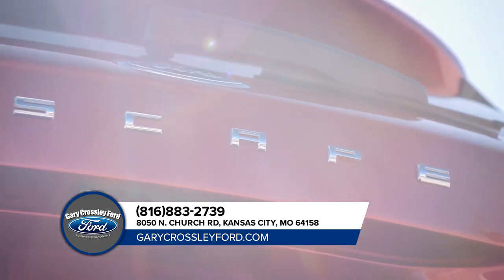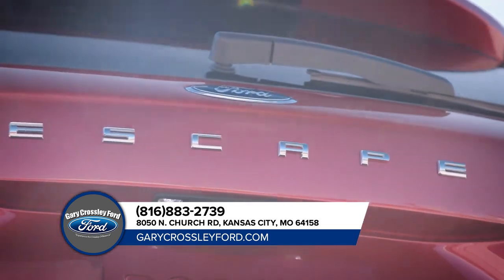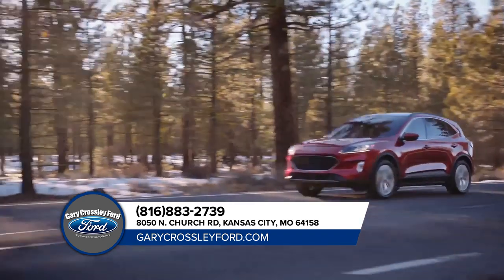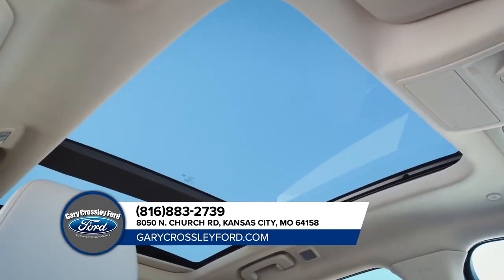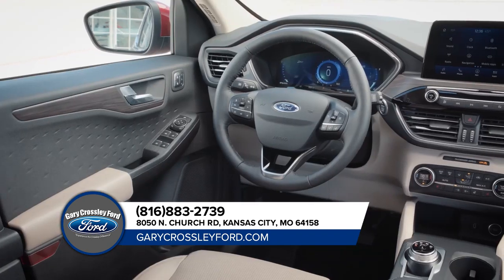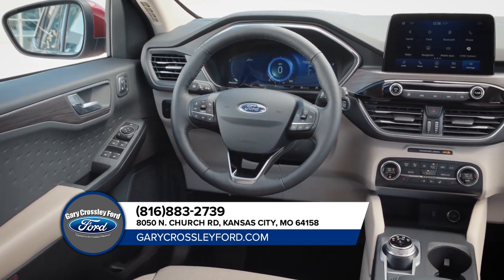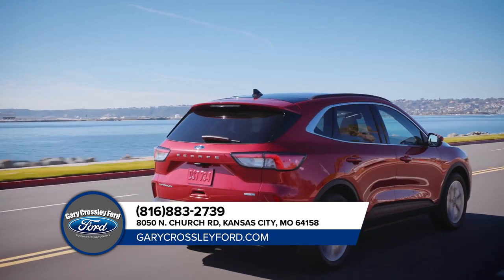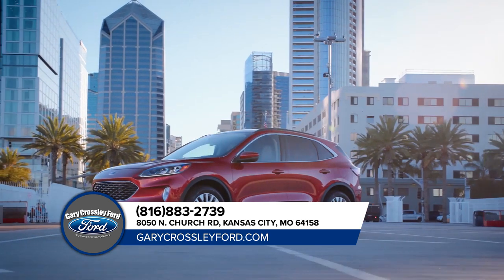2020 Ford Escape Platte City MO | New Ford Escape Platte City MO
2020 Ford Escape Backed by outstanding service, we offer you the premier in selections and noteworthy deals at Gary Crossley Ford Platte City MO. For returning or new customers, we supply you with the excellence and efficiency in service you require for purchasing a new or pre-owned Ford. Our new and pre-owned inventories hold a wide assortment of Ford's to suit every taste and need. Give us a chance to provide you with the excellence and efficiency you deserve. The wonderful folks at Gary Crossley Ford are experts in all things Ford related and are capable of doing whatever needs to be done to get you in a new Ford today. Take the trip over from Platte City MO to Gary Crossley Ford today and see why they are the matchless Ford dealer in the area!